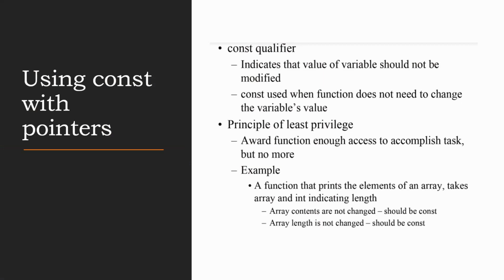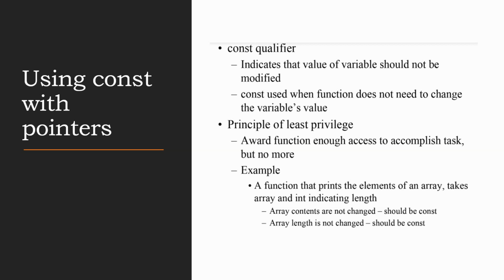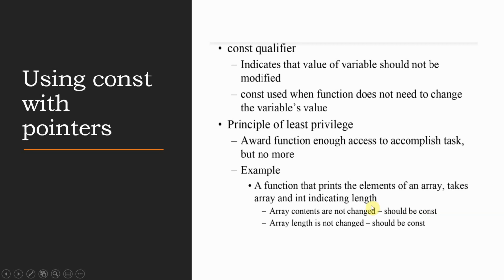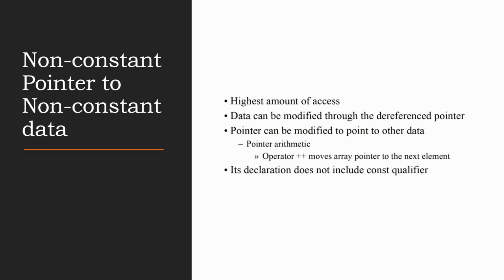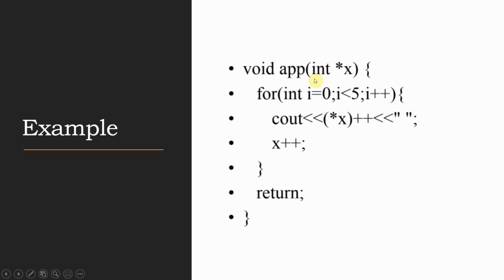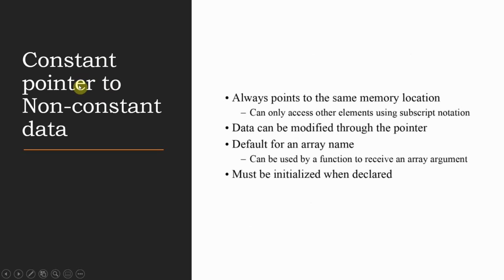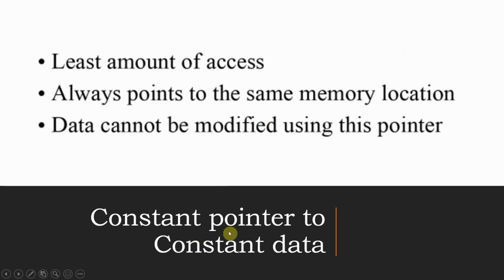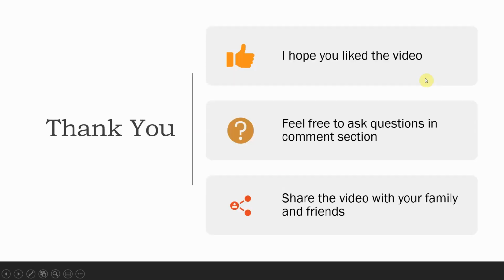Constants and Pointers Complete Concept(English)-3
In this video I am teaching the concept of constants, pointers and non-constant pointers and data and ways to pass pointers to a function.